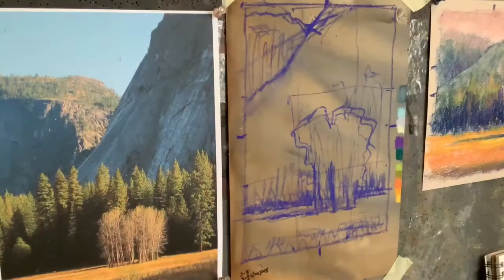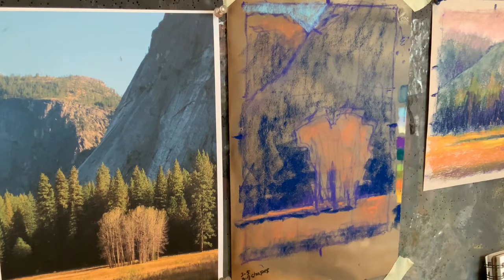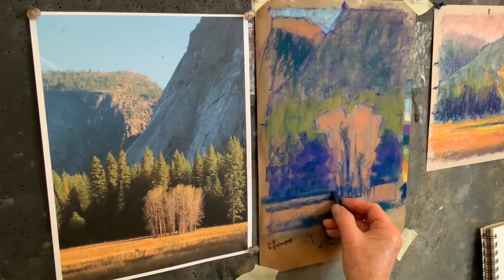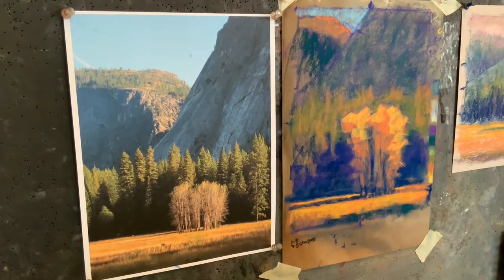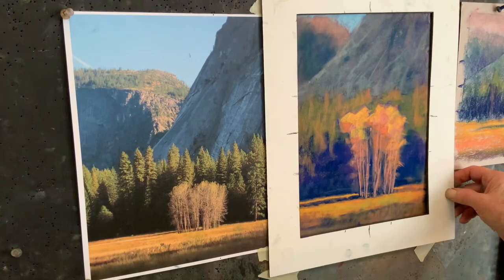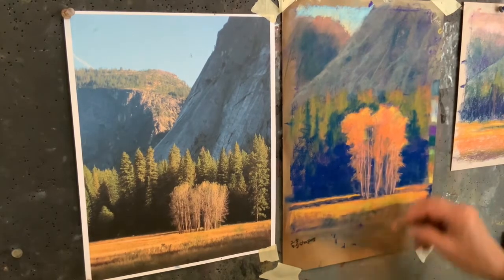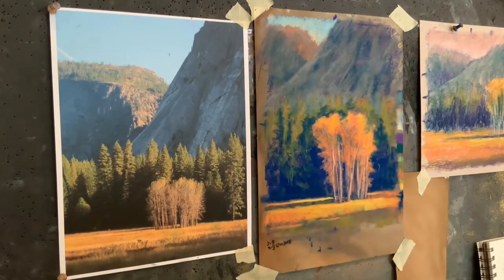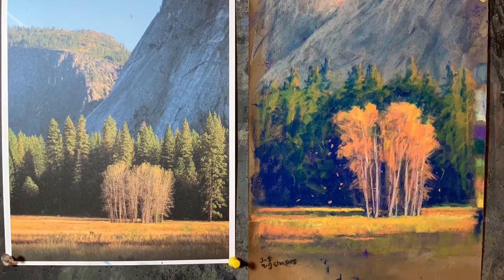Pastel Lessons for Beginners Part 3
In Pastel drawing lessons for beginners Part 3 I will explore how to create an image of a simple group of trees in Yosemite National Park using NuPastels on UART 400 grit sanded pastel paper. I will go from the initial sketch of 5 major shapes to the block-in and finally to the layers of pastels to control the final desired color. Follow along with me, stop the video to catch up and enjoy the process. Thanks. MM